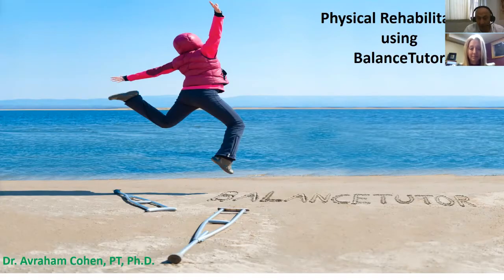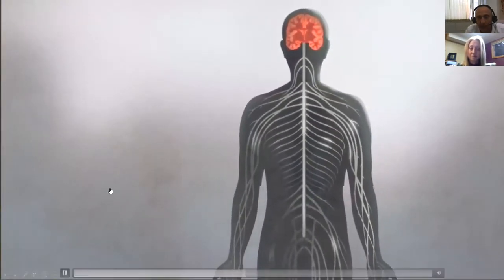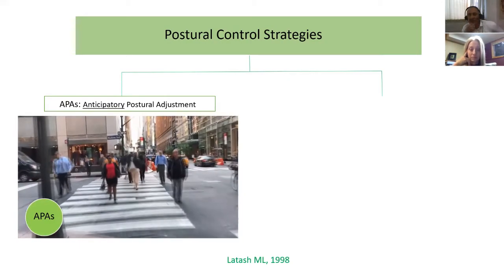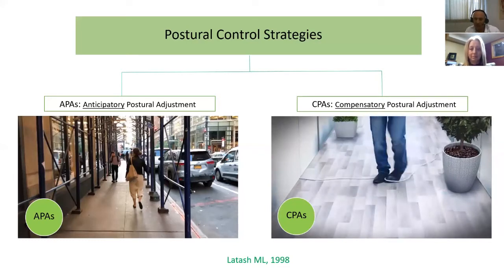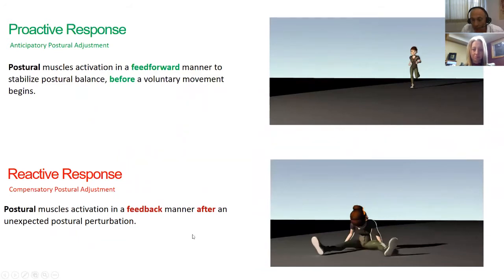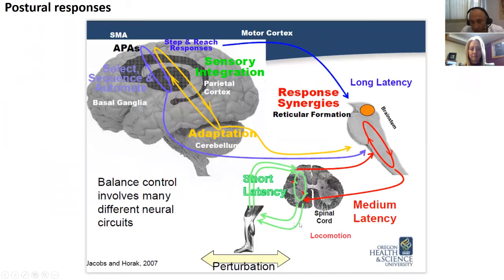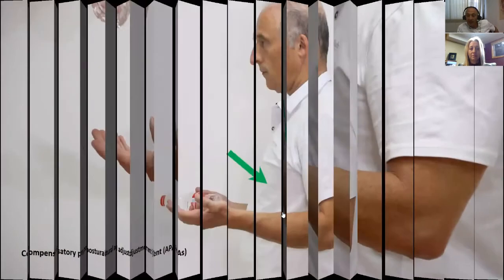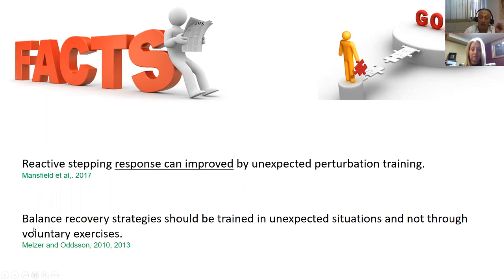BalanceTutor 1 - Understanding Proactive and Reactive Postural Control